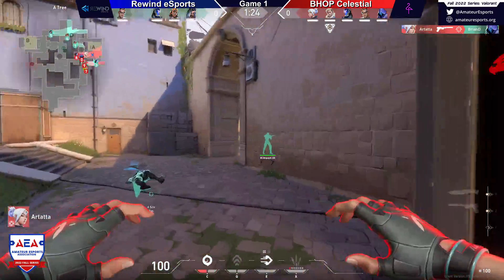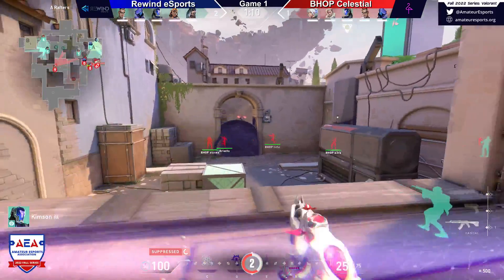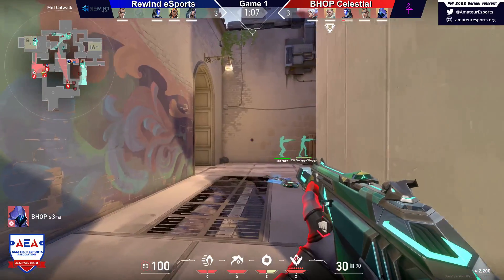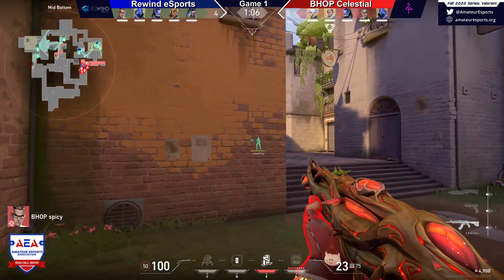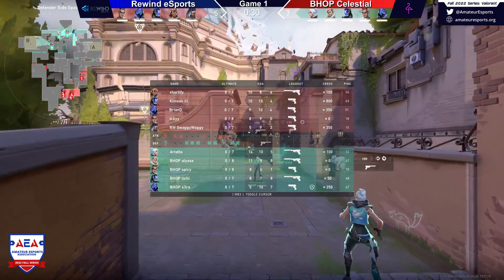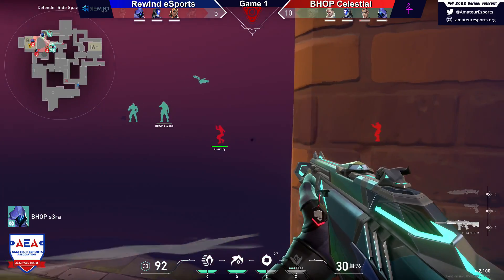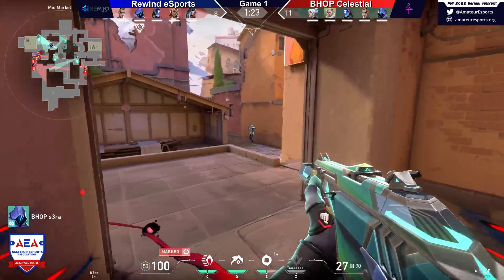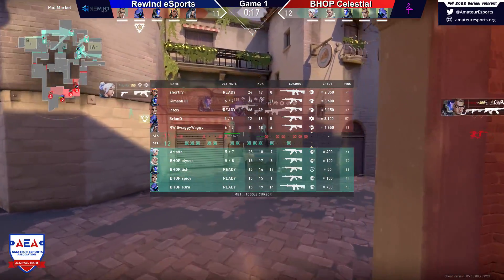BHOP Celestial vs Rewind Esports - Round 1 [Ascent] AEA 2022 Fall Series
BHOP Esports is a video game community center that sponsors competitive esports teams, builds local communities, and unites global gamers. We are located in Hawthorn Mall, Vernon Hills, IL and offer PC, new and retro Consoles, VR, StepManiaX, and Tabletop games. Most importantly, we offer a place where gamers can call home.